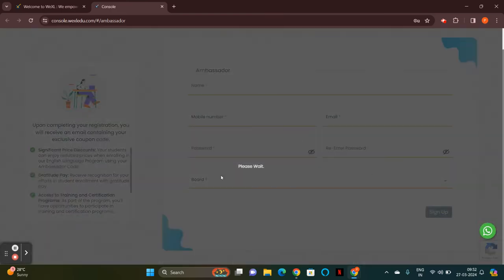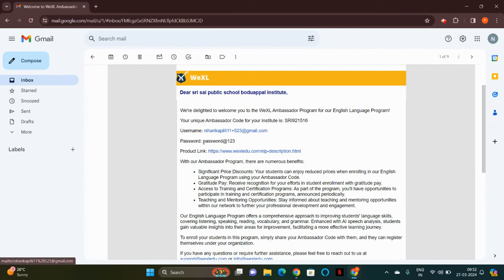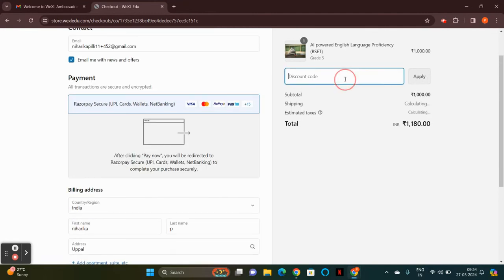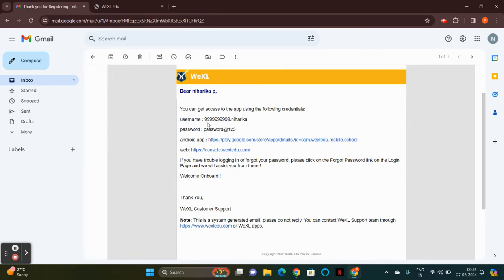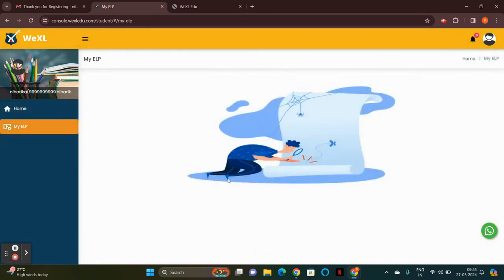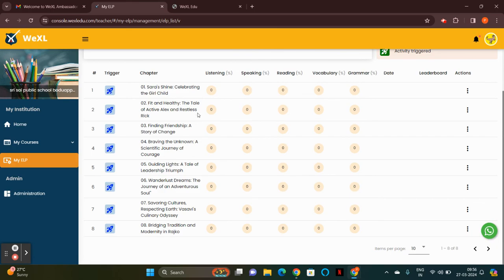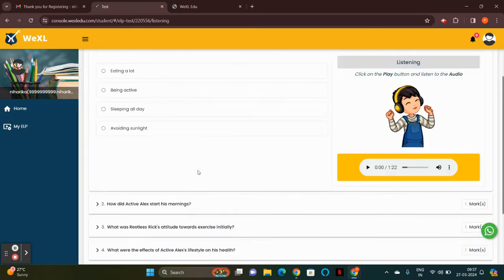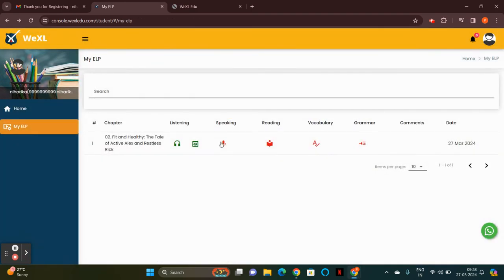Ambassador Program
Our English Language Program offers a comprehensive approach to improving students' language skills, covering listening, speaking, reading, vocabulary, and grammar. Enhanced with AI speech analysis, students gain valuable insights into their areas for improvement, facilitating a more effective learning journey.